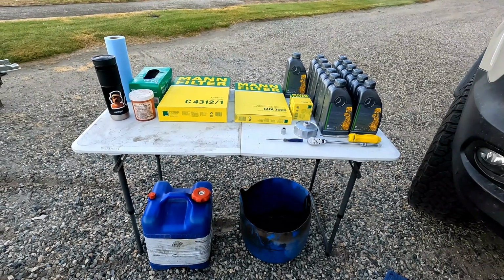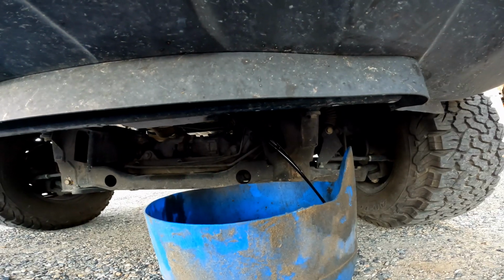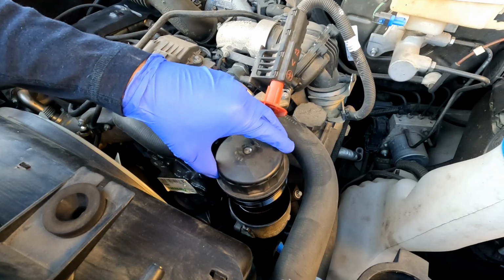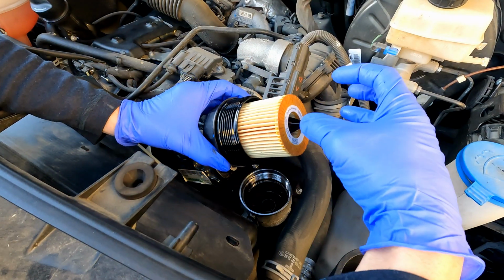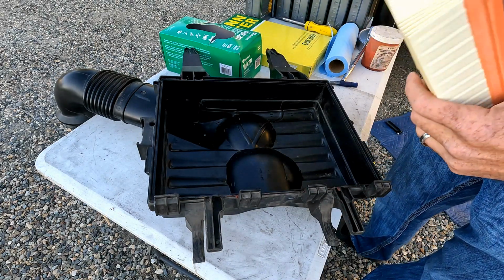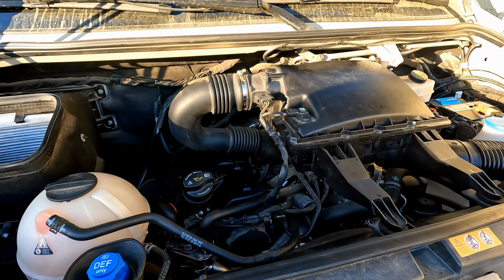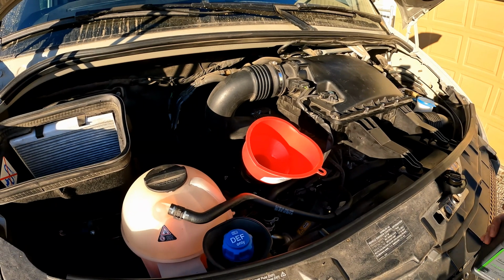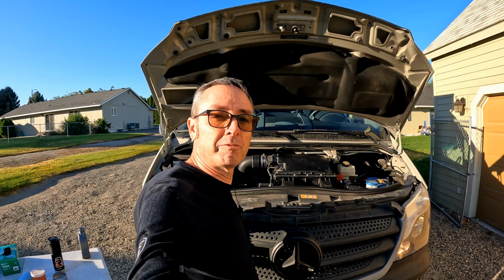2017 Sprinter Van Oil & Filter Change - How To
Here's a video showing the process of changing the engine oil and filters on a 2017 Sprinter.  Save money and perform your own maintenance.